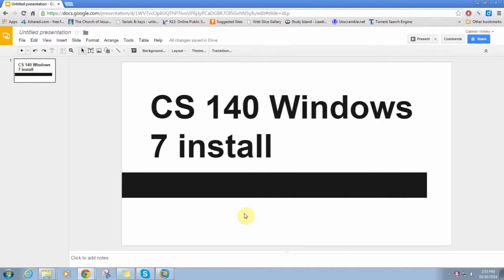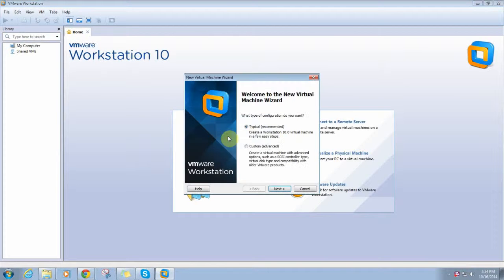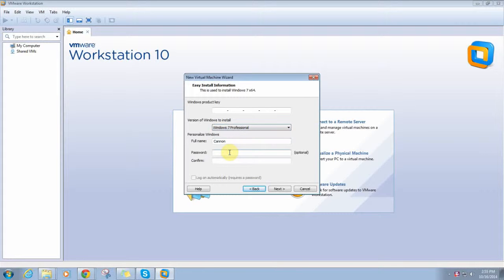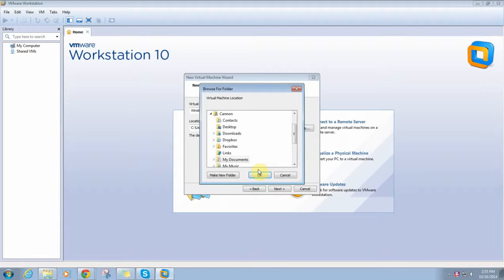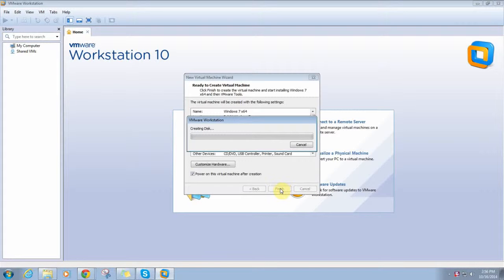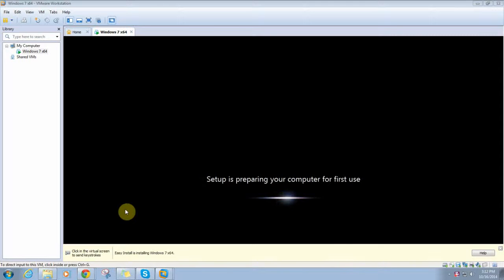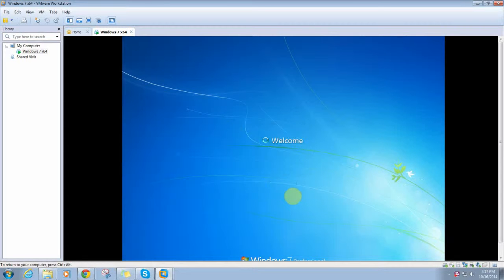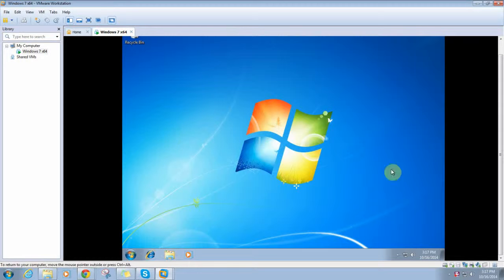CSI 110 Windows 7 install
installing Win7 on a VM